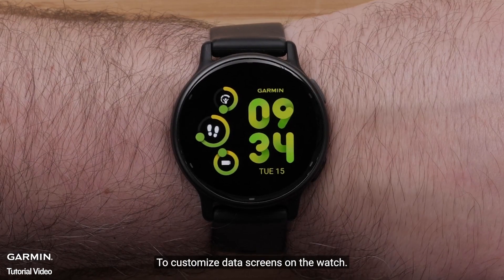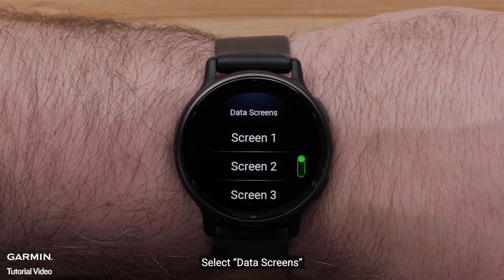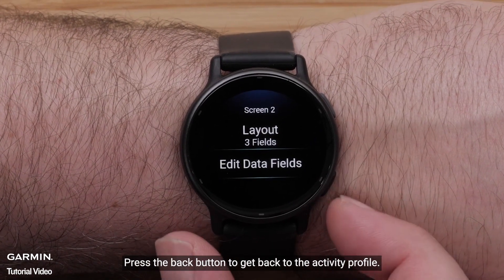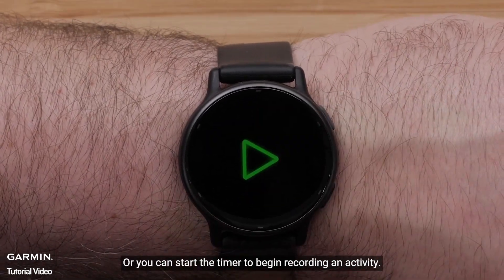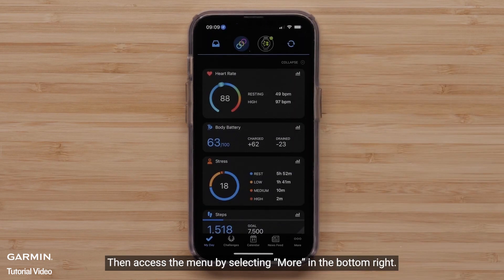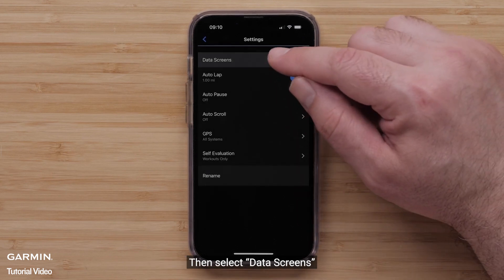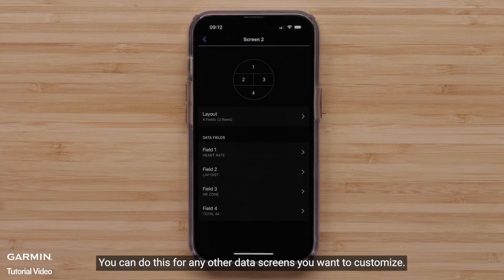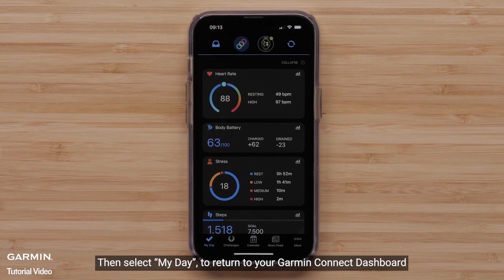Tutorial - vívoactive 5: Customizing Data Screens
In this video, we will show you how to customize data screens on the vívoactive 5 smartwatch and use the Garmin Connect app for customization. Follow our steps to create personalized information displays.

▶Timestamps:
0:00 - Intro
0:13 - Selecting profile
0:26- Customizing on the watch
1:18- Customizing in the app
2:42 - Outro